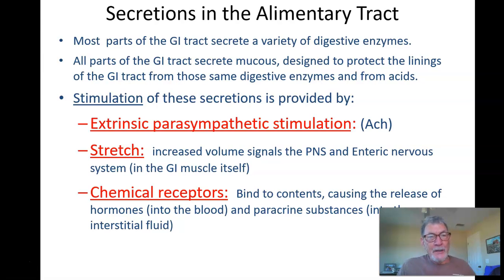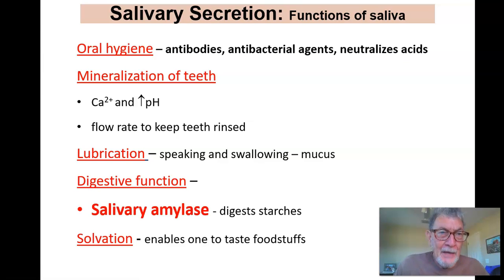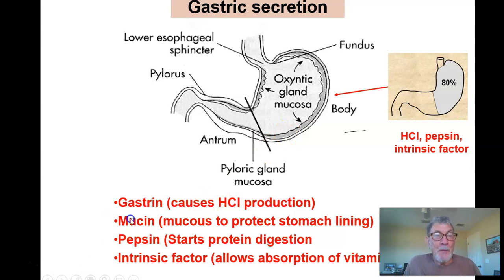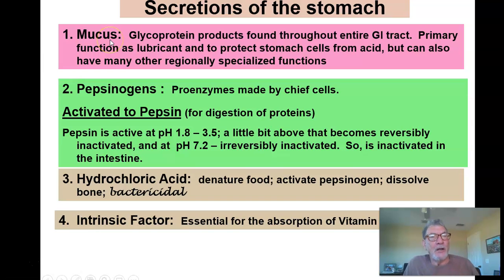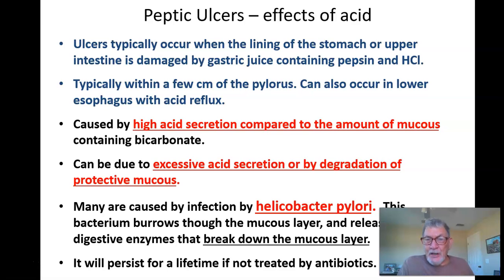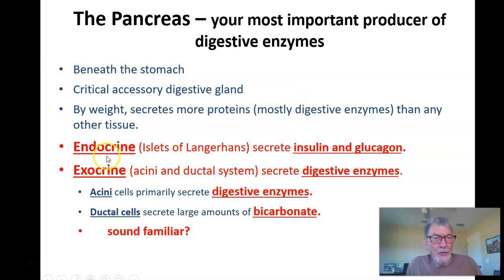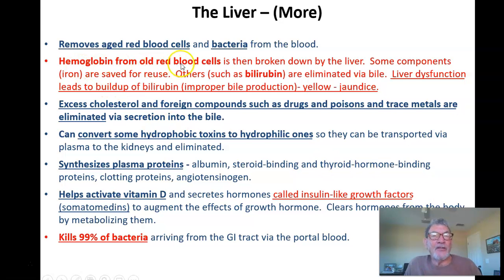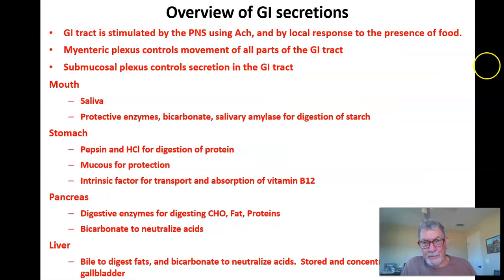Digestive 2 part 2